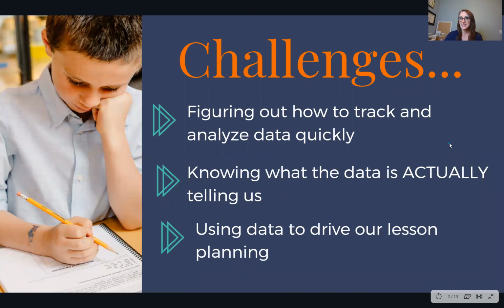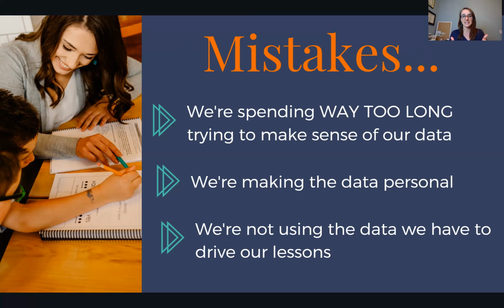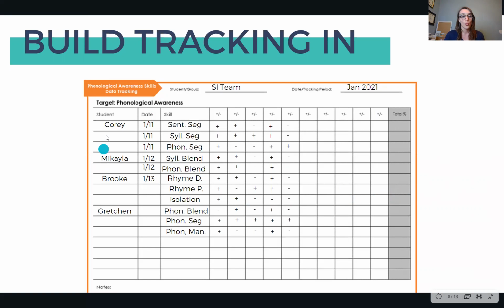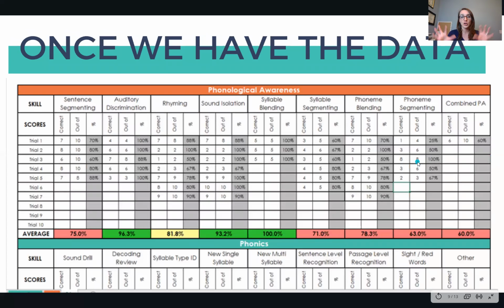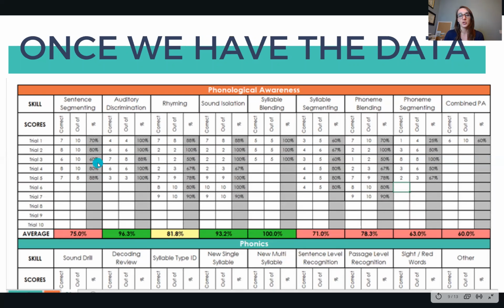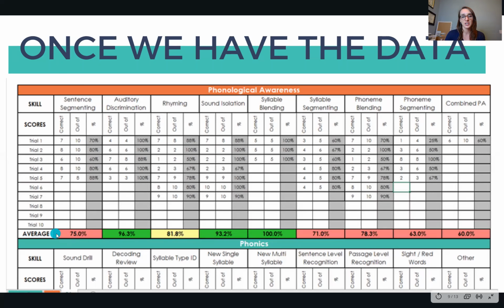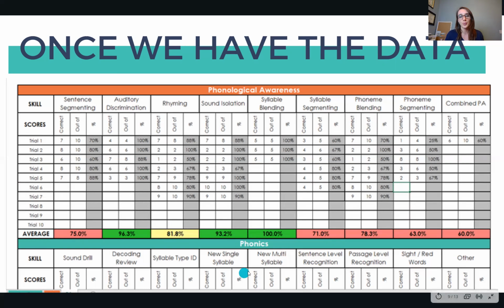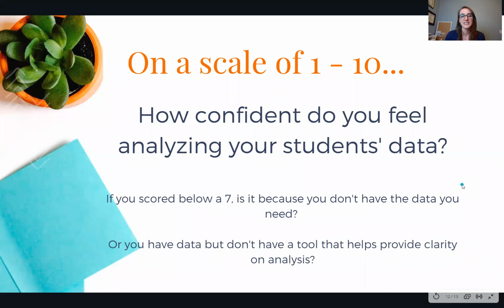How to Analyze Literacy Intervention Data